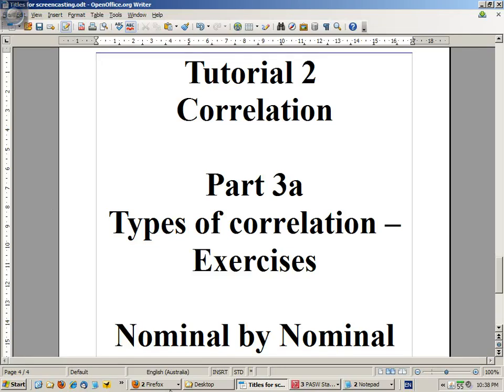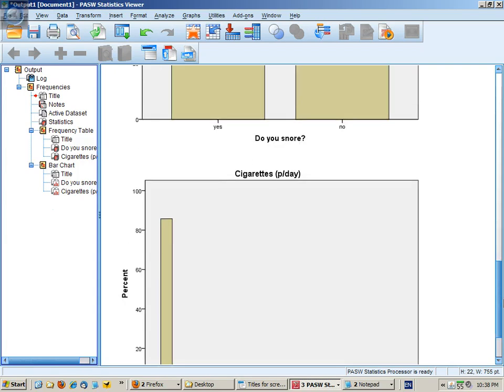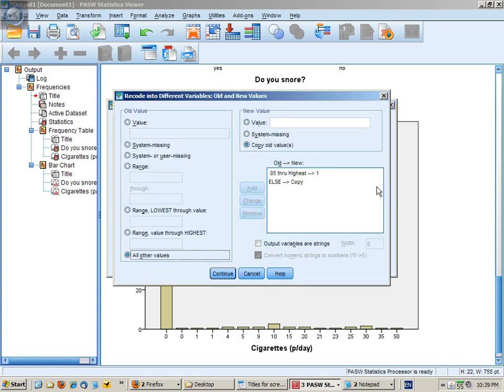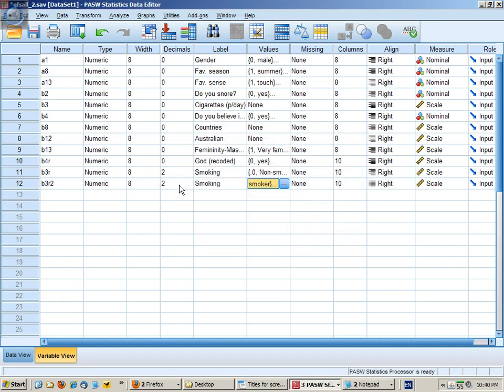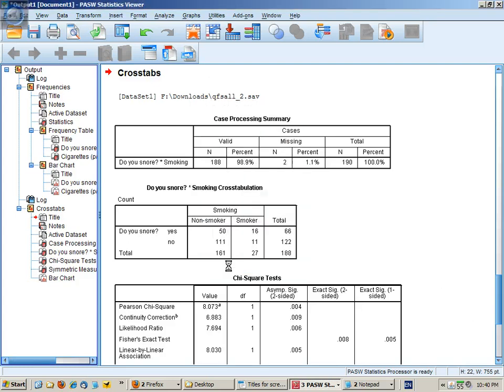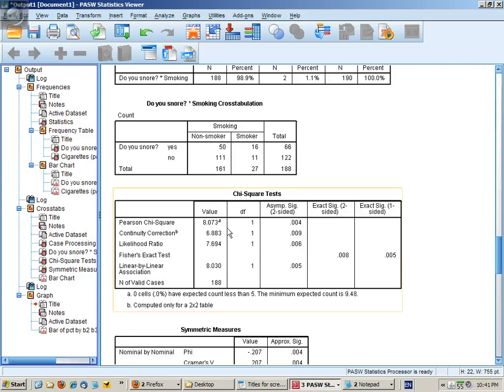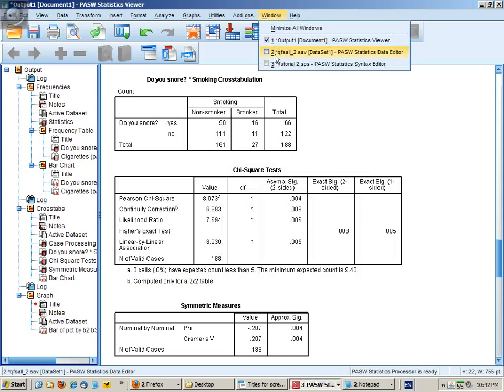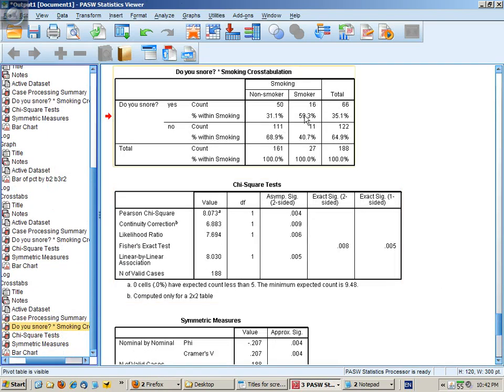Tutorial 2 - Correlation - Part 3a - Types of correlation -- Exercises - Nominal by Nominal 3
Tutorial 2 - Correlation - Part 3a - Types of correlation -- Exercises - Nominal by Nominal 3 - Smoking and Snoring